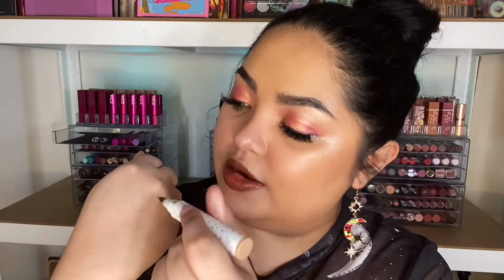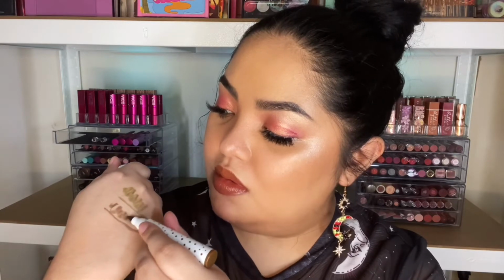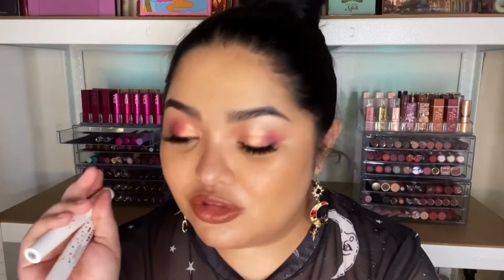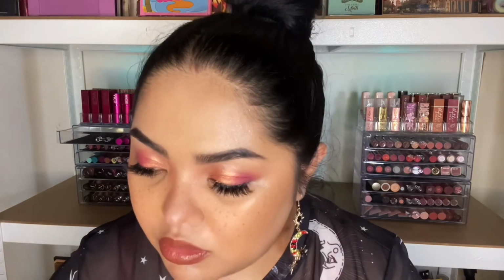Trying FAUX FRECKLE PENS from Shopee | Fit Colors Simulation Freckle Pen Review | Jay Gurbuxani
Fit Color
Simulation Freckle Pens
Faux Freckles
Easy Faux Freckle Hack
Shopee Finds
Shopee Makeup Budol
Shopee Beauty Budol
TikTok Budol
Swatches Morena
Swatches and Review
Morena Tries
Ganda for all
Makeup is my vice
Gandoll